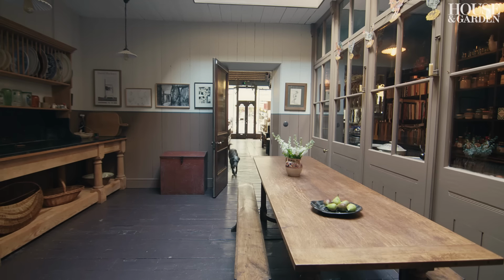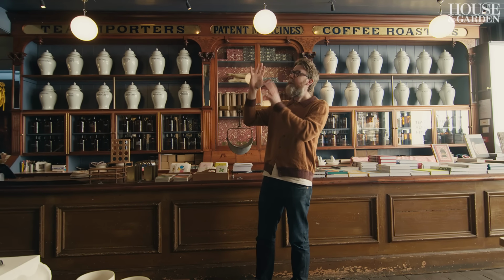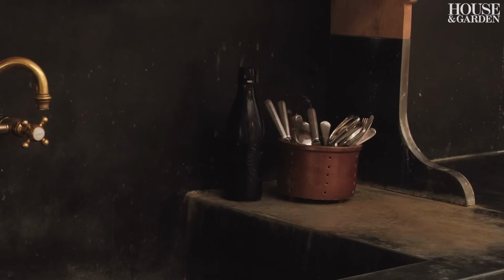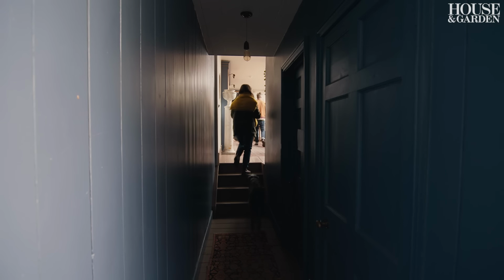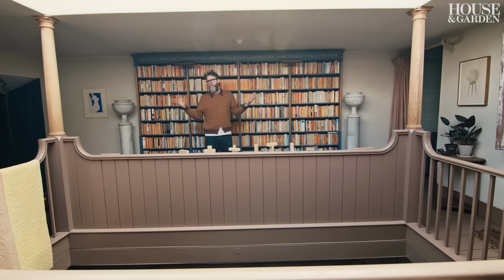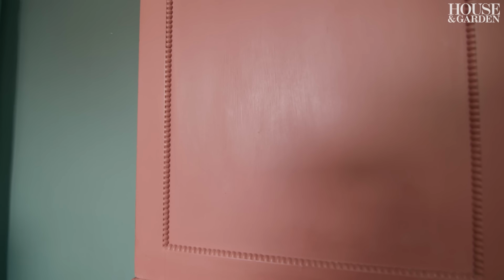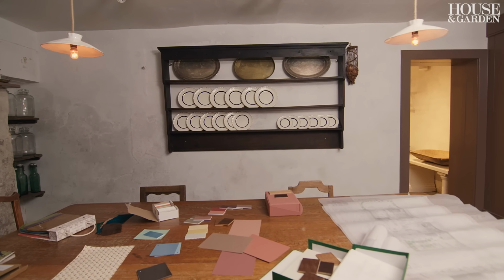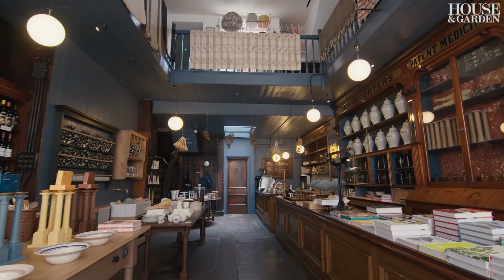Inside Berdoulat: A History-Filled 18th-Century Shop & House | Design Notes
Patrick & Neri Williams welcome us into their shop & home, based in the World Heritage Site of Bath, England. The interior design duo have transformed a truly unique space in the heart of Bath, which sees Georgian, Regency and Victorian architecture converge. With a deep respect for the history and soul of the building, they have sensitively renovated the Grade II-listed space.

“In 1890, three very eccentric Victorians joined forces,” explains Patrick as he stands in the front-of-house shop. “What they did with the building was to completely reformat the space. All of the internal walls at ground and first-floor were removed, as was the ceiling to create this fantastic double-heighted space.”

00:00 - Shop: “Originally in the 18th-century, the shop would have a completely different format”
02:51 - Kitchen & Living Room: “The kitchen is the real heart of the home”
05:24 - Internal Courtyard: “This is the room where we relax and also come up with ideas”
07:54 - Bedroom: “We colour-matched the original Georgian green”
10:30 - Shop Vaults: “This is the original kitchen from the 18th-century servants’ quarters”

ABOUT HOUSE & GARDEN
House & Garden has, for 70 years, set the gold
standard in design and decoration for the home.
House & Garden covers “the well-lived life”. As well
as covering the most beautiful homes and gardens,
House & Garden extensively features travel, wine &
food, lifestyle and shopping.